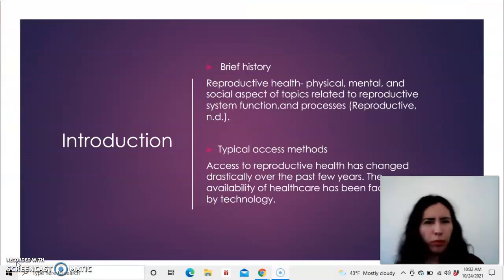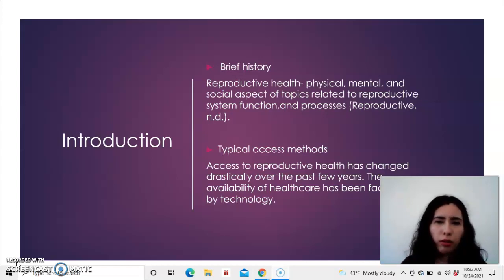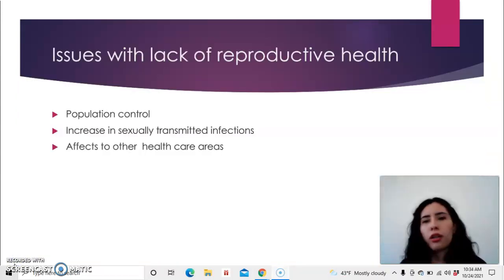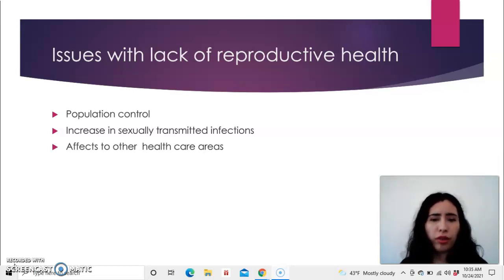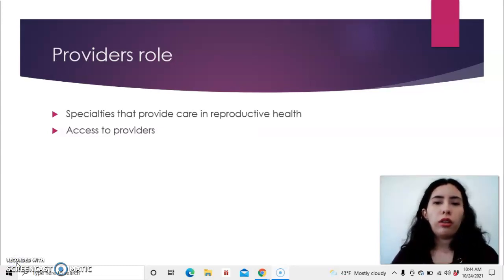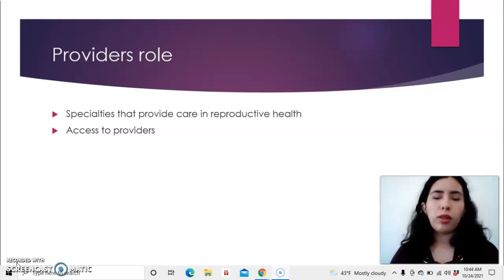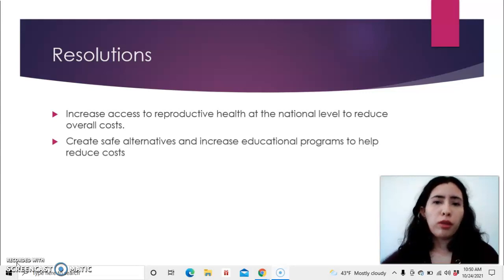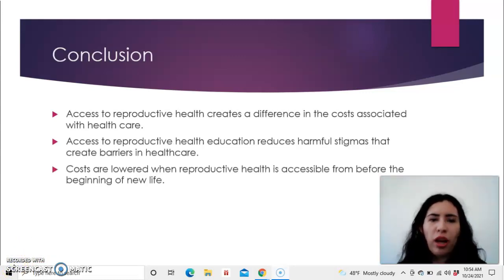Reproductive Health Access Costs